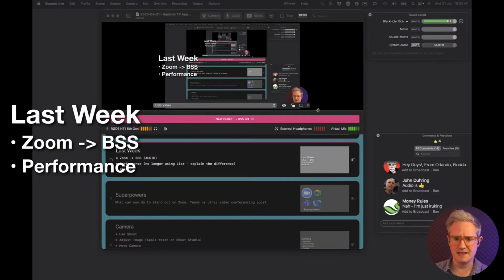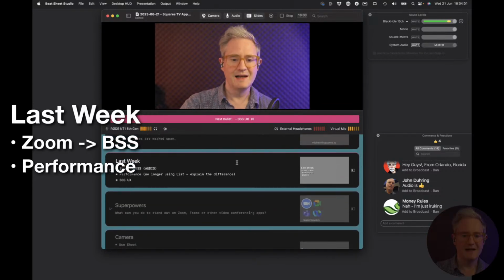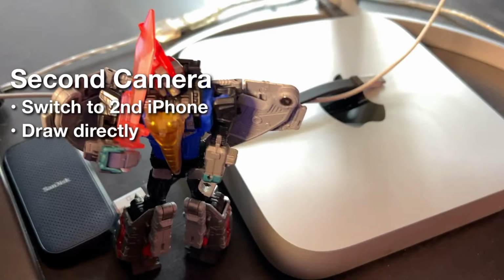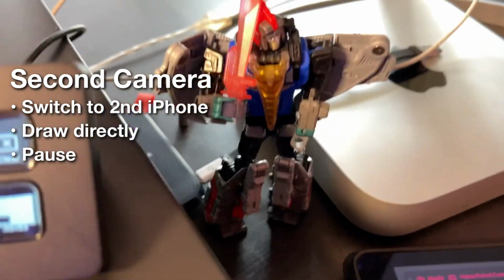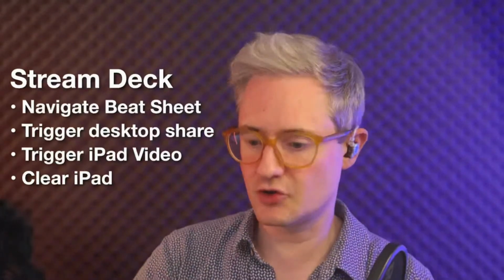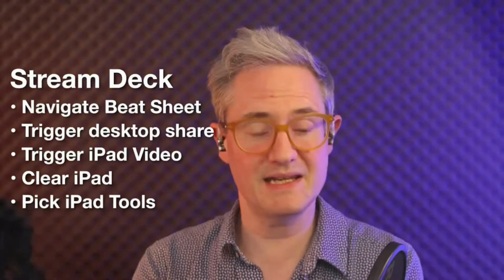🧑🏻‍💻 Standing out on Zoom & Teams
With Video Pencil Camera, Shoot, Beat Sheet and Video Pencil you can really shine on your video calls. Here’s a rundown of a few superpowers you can unlock.